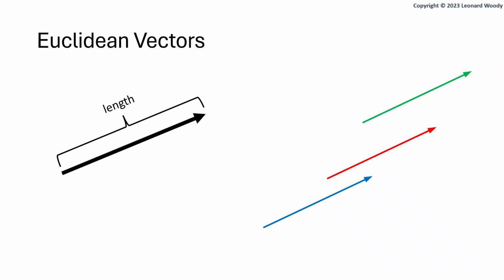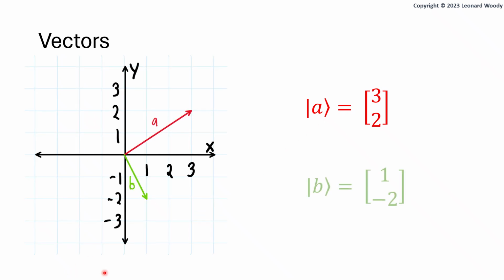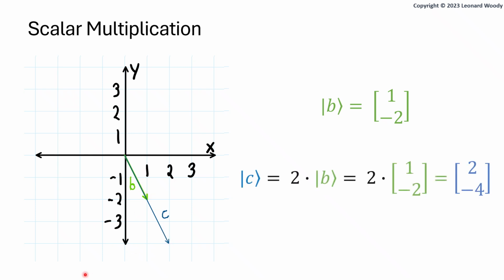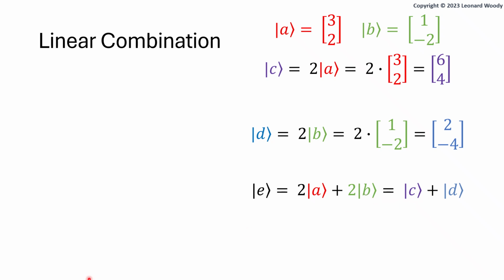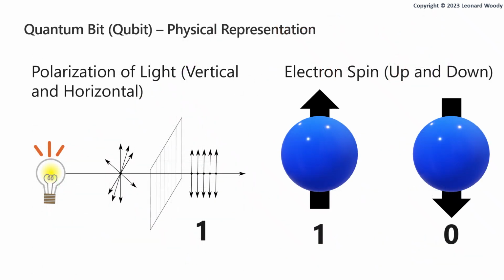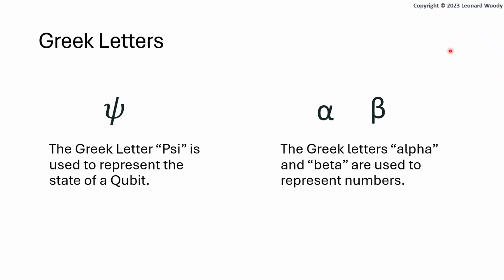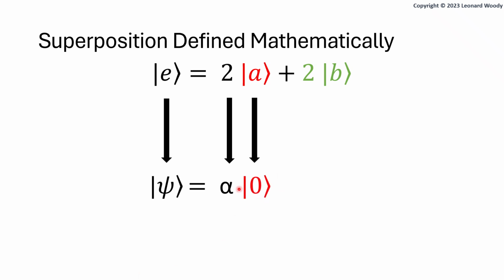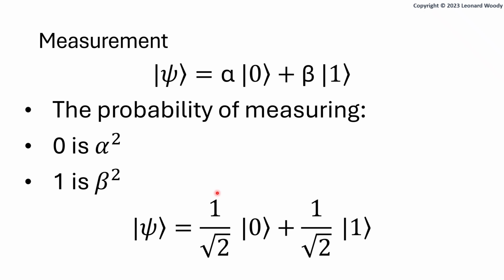Chapter 1 - Superposition with Euclid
We go through how to describe superposition using 2-D Euclidean vectors.